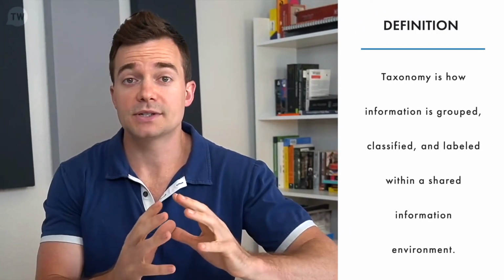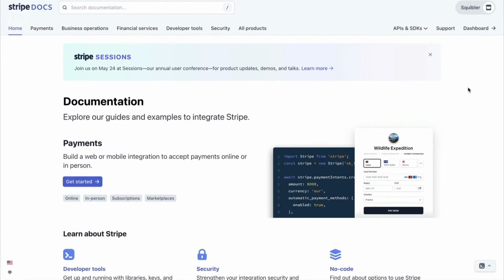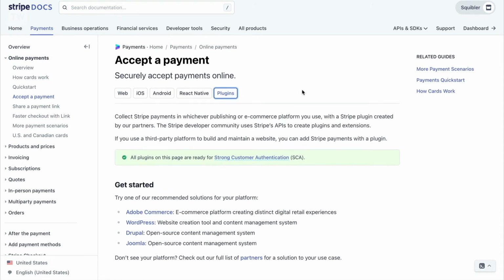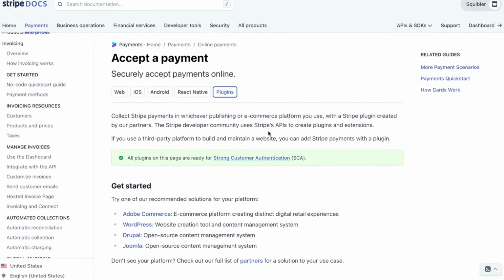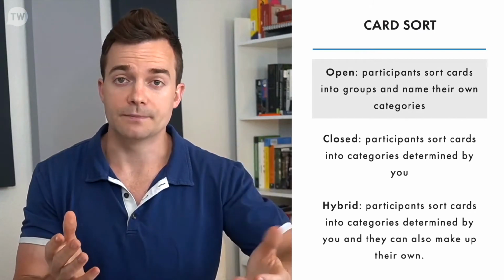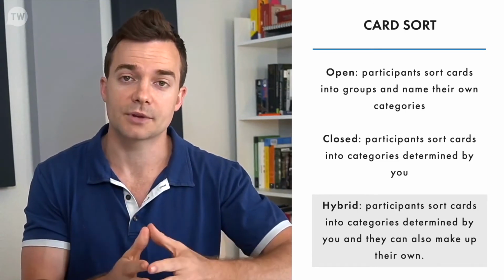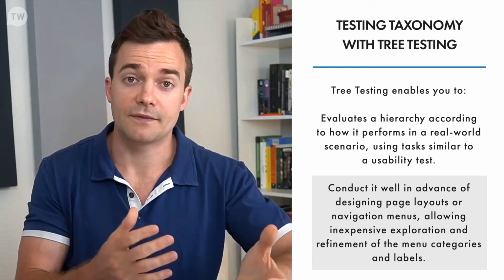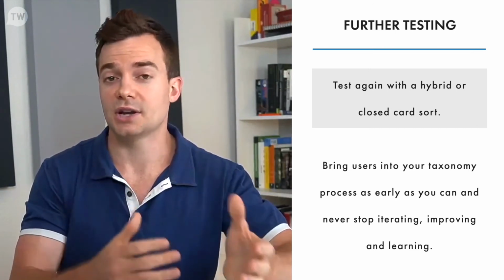What is Taxonomy?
If you're interested in learning more about taxonomy, then download the syllabus for the technical writing courses on Technical Writer HQ

Taxonomy is how information is grouped, classified, and labeled within a shared information environment. The overarching structure of that shared information environment is the information architecture and we find our way around it using the navigation.

To learn more, watch the video.